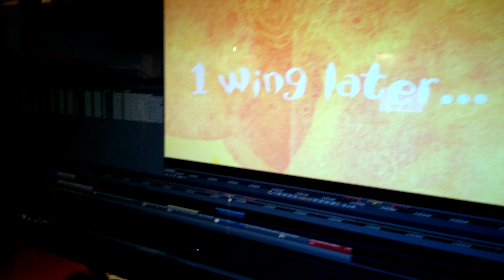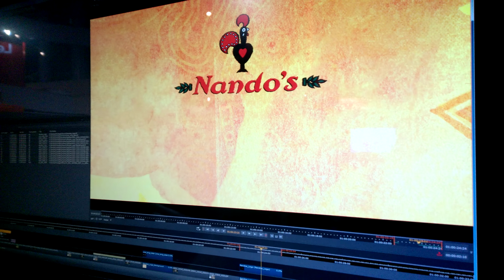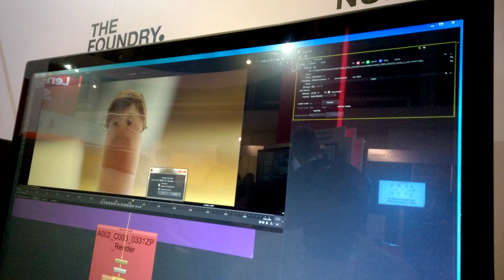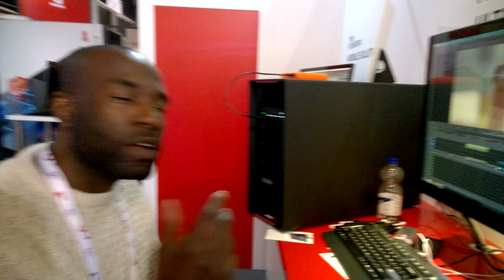IBC 2015: Nuke Studio demonstration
Nuke Studio is a very powerful video editing and processing software created by The Foundry. Courtney Pryce, a Creative Specialist at The Foundry, shows us the power of the application and the ThinkStation P-series combined.